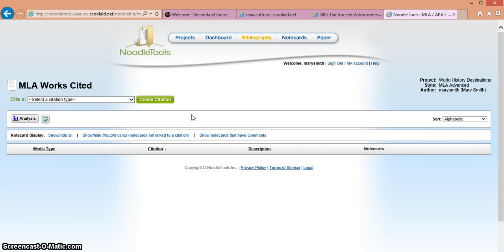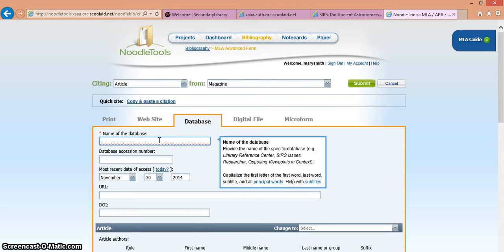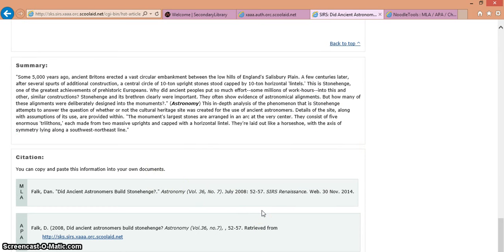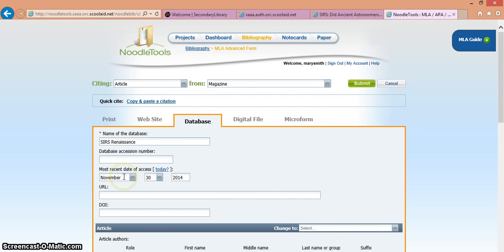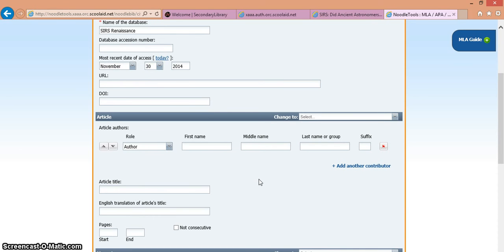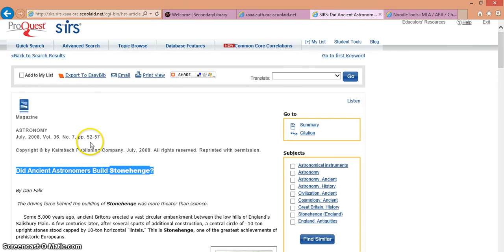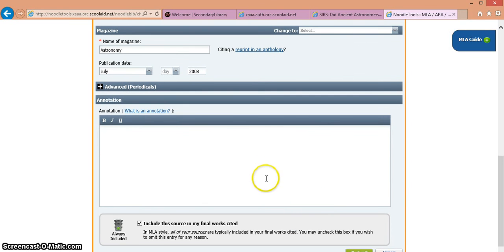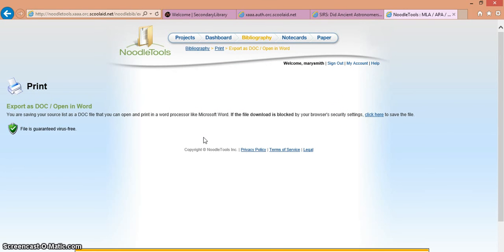How to Create Citations in NoodleTools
Learn how to create citations in NoodleTools